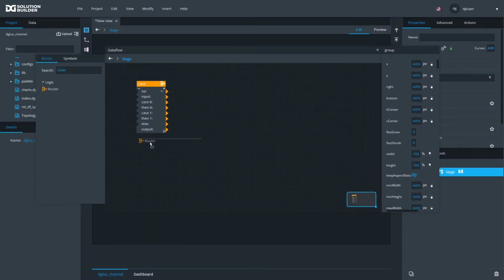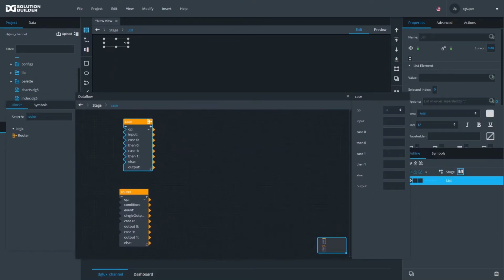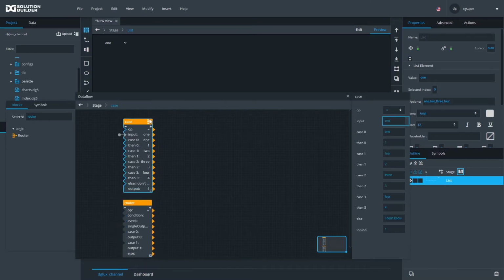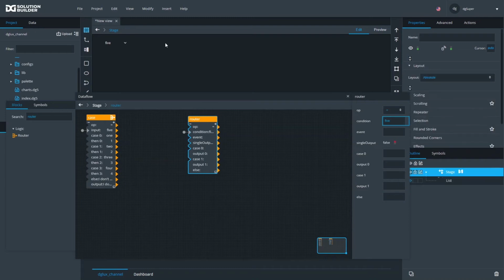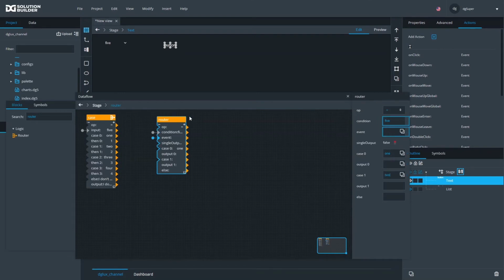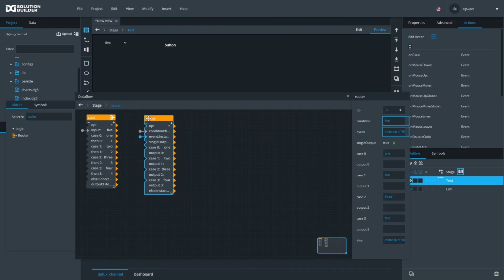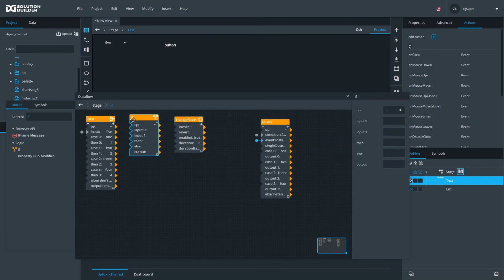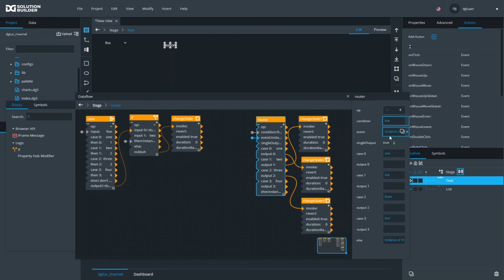What the Block ?! : [ Case ] vs [ Router ]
Here we explore similarity and differences of Case and Router dataflow blocks.